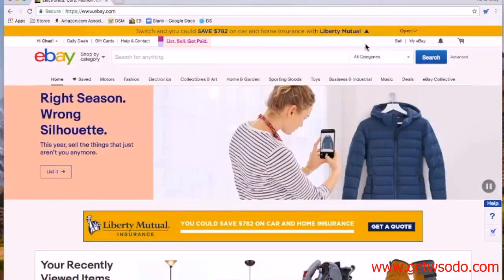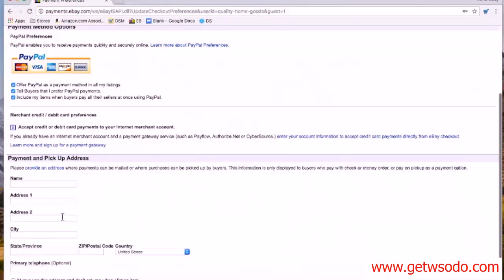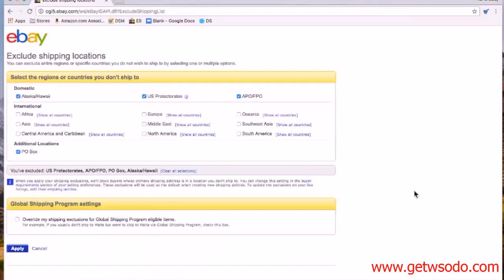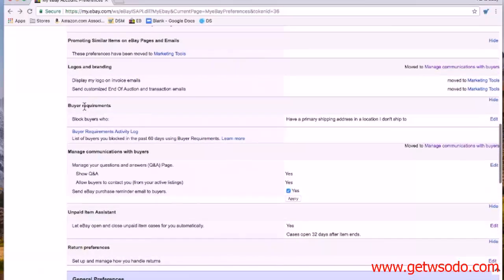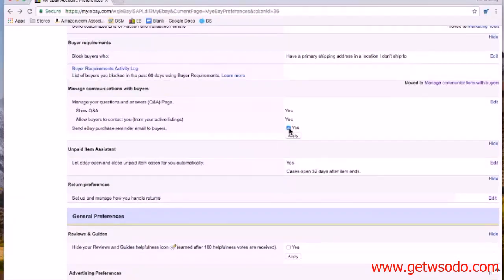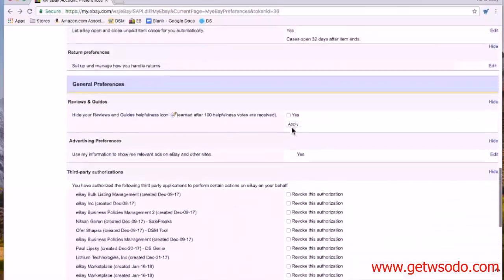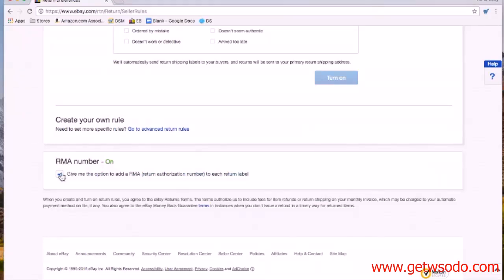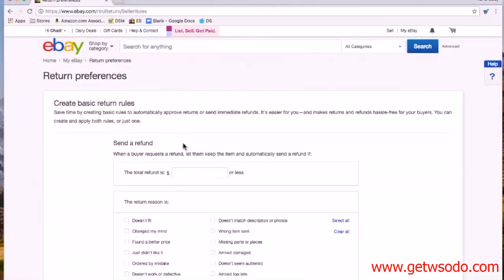Lesson 4 3 Site Preferences